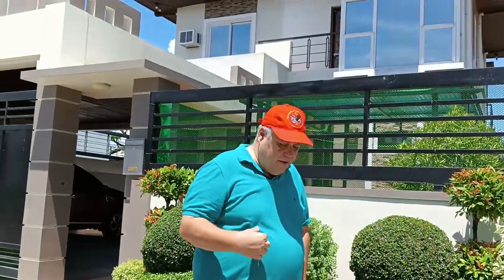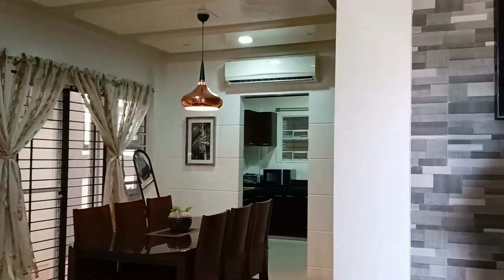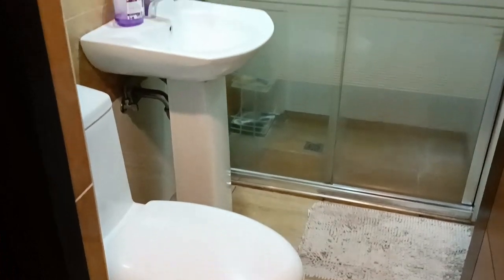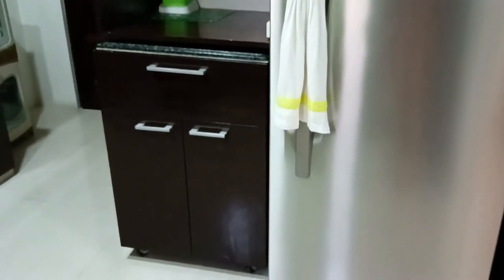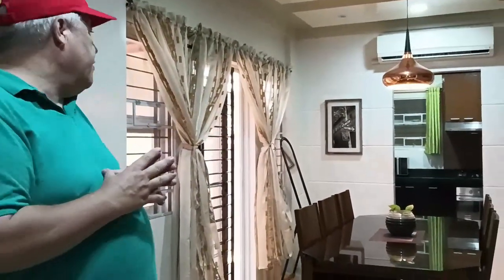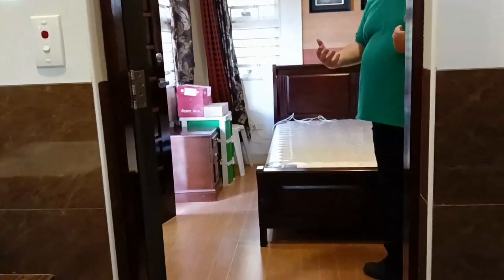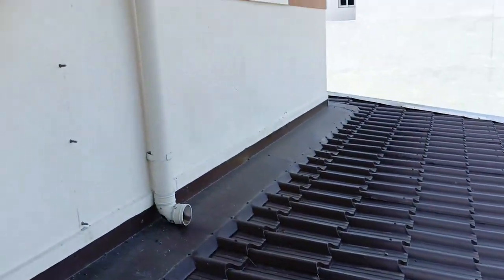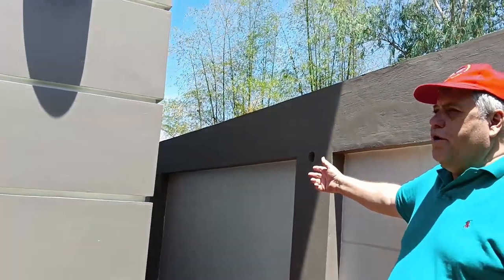🇵🇭 2 Storey & 3 Bedroom HOUSE & LOT FOR SALE in DON PEPE Balanga City BATAAN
WE APPRECIATE MUCH! THANK YOU AND MORE POWER!